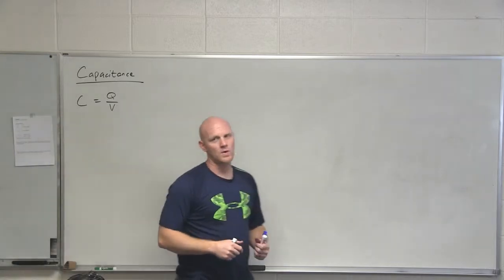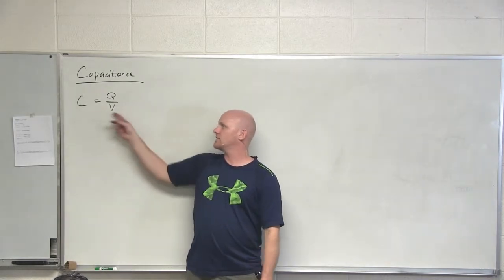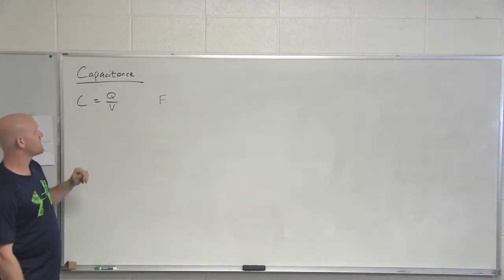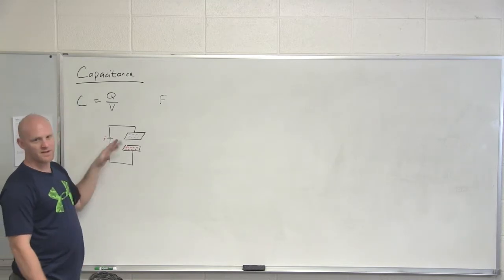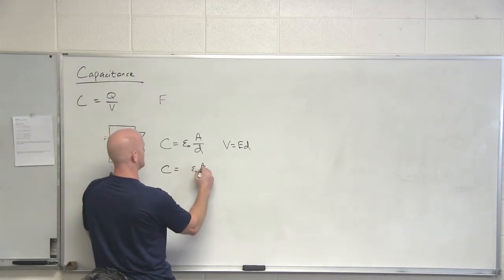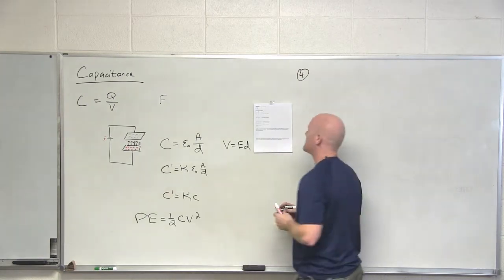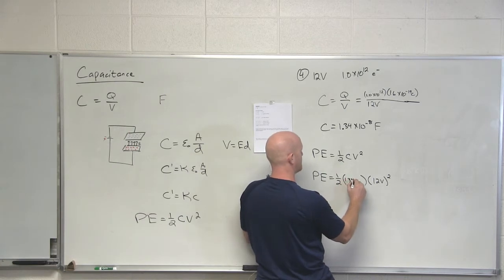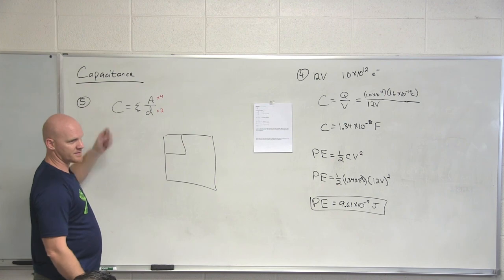16.2 Capacitance and Parallel Plate Capacitors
Chad introduces the concept of Capacitance (measured in Farads), the Parallel Plate Capacitor, Dielectrics, and the Potential Energy stored in a Capacitor.

Happy Studying!